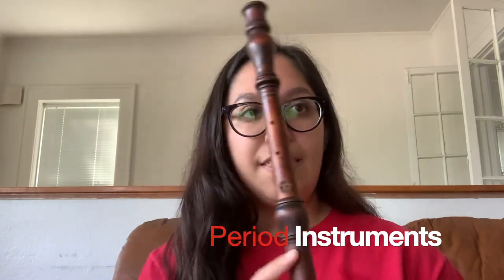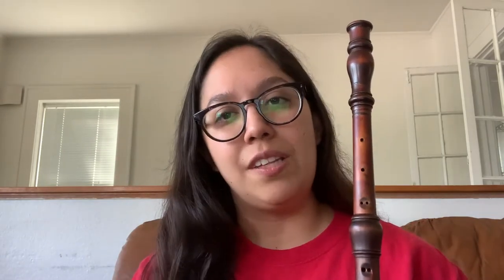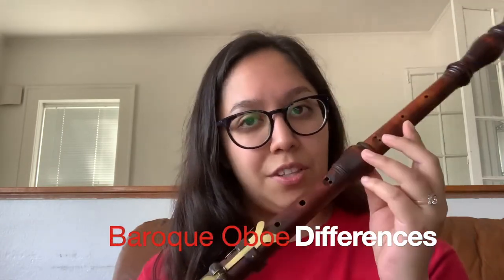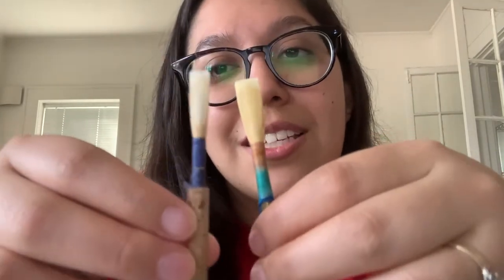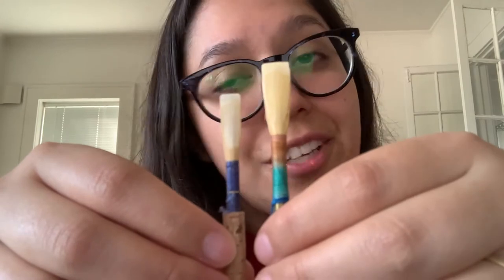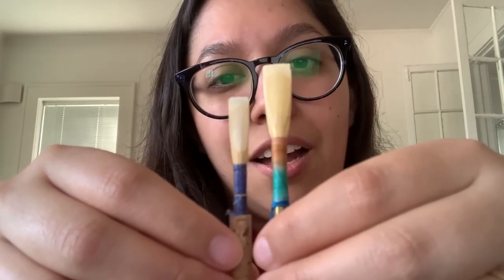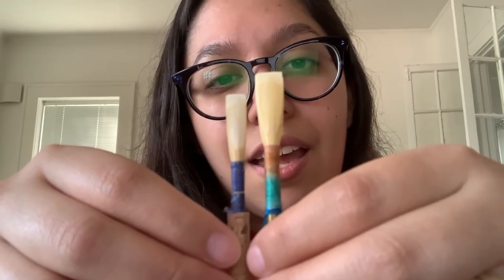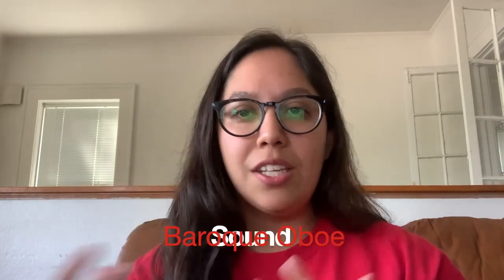Baroque Oboe with Sara Vicinaiz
YOSA Operations Coordinator and Sonido Barroco Oboist, Sara Vicinaiz, shares some insight on the Baroque Oboe and performing a period instrument.

YOSA (Youth Orchestras of San Antonio) invests in the future of music and the next generation of leaders. YOSA provides transformative music experiences to more than 2,500 young musicians ages 8-20 through YOSA Orchestras, YOSA Summer Symphony Camp, and YOSA School Partnerships. These programs provide instruction from San Antonio’s most respected professional musicians, perform in the world’s great concert halls, and gain skills necessary for a successful future.

YOSA is dedicated to removing barriers to music education and YOSA programs are designed to be equitable, diverse, and inclusive of young musicians from all backgrounds. to learn more.

For more information about YOSA Summer Symphony Camp . For more information about YOSA School Partnerships